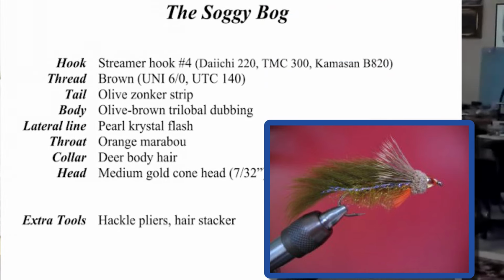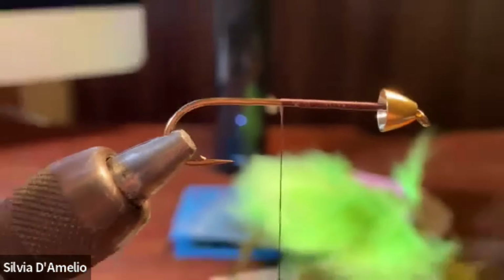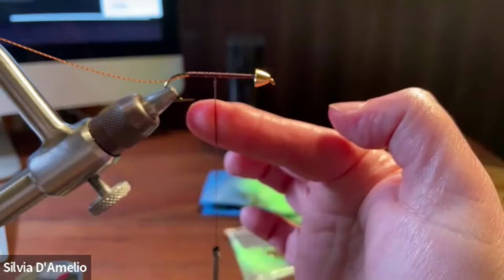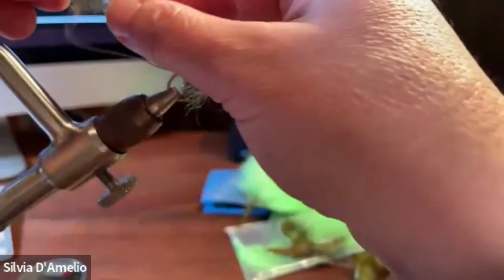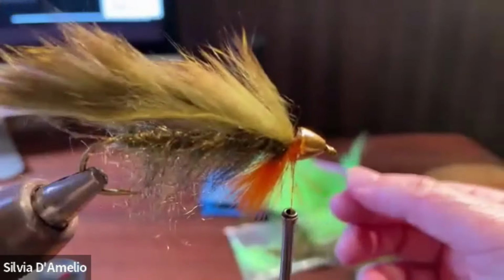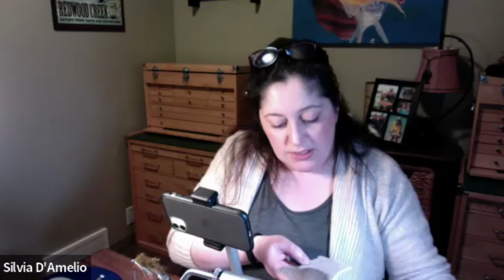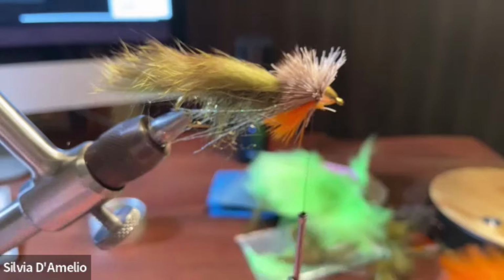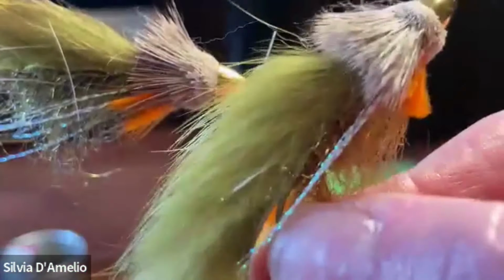The Soggy Bog Fly tied by Silvia D'Amelio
In this beautifully demonstrated video, Silvia ties her own pattern, the Soggy Bog Fly.
Silvia is the CEO of Trout Unlimited Canada.
This is her favorite fly. Give it a shot yourself.